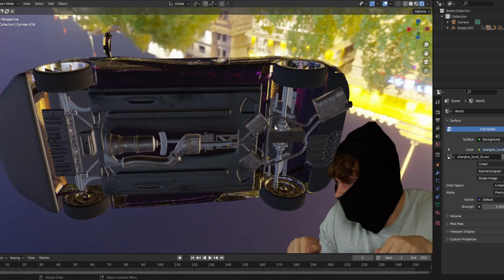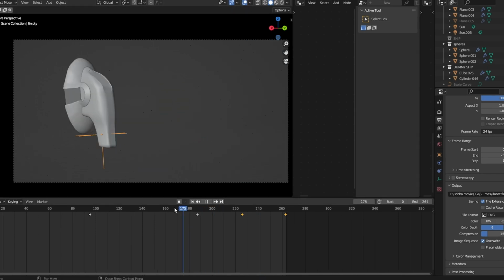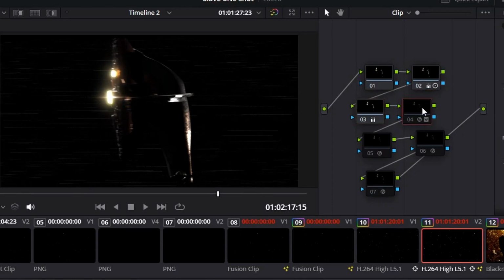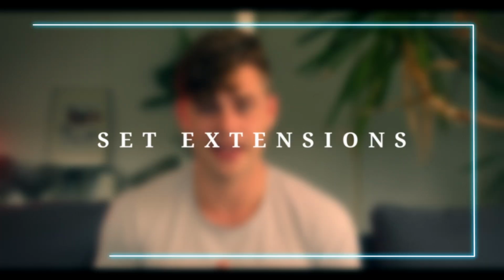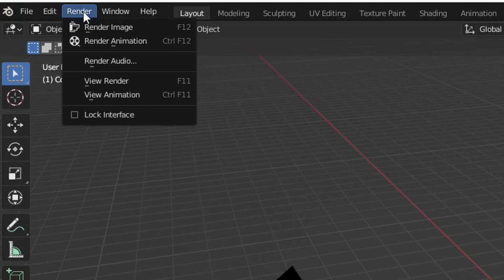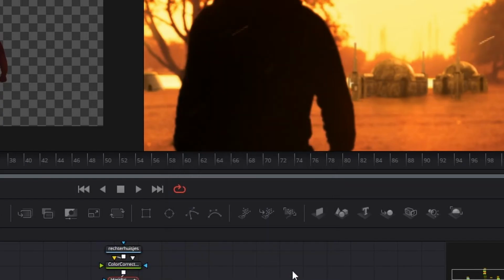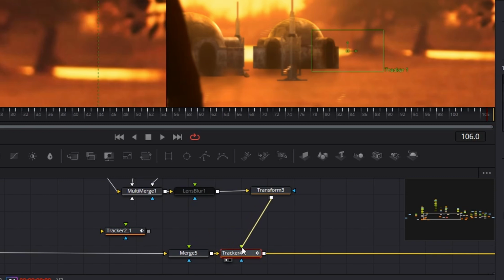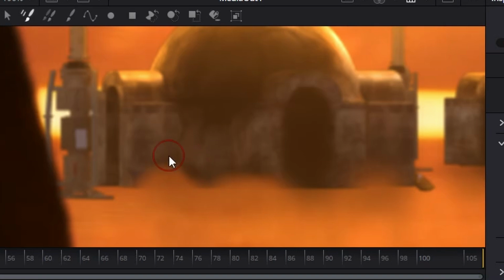Make A Star Wars Scene in Blender (The Right Way...)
I Made A Star Wars Shot in Blender (And You Can Do It Too)

VFX Breakdown of Star wars shots I made in Blender and Davinci Resolve

I made the Slave one ship, Planet🪐, Tatooine houses🏠 and stars⭐ in Blender and composited everything in Davinci Resolve. This is a fun project and I'll add the link later when we've posted the movie.
I've been gone for a while due to finishing university. I'll be uploading more soon and I'm certain you'll find it useful. May the force 💪 be with you.